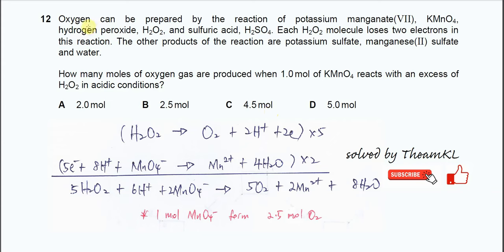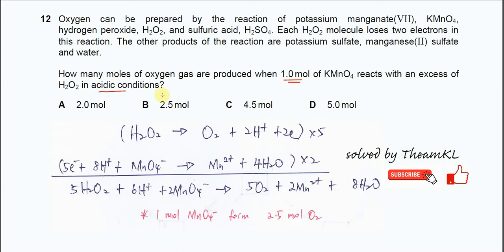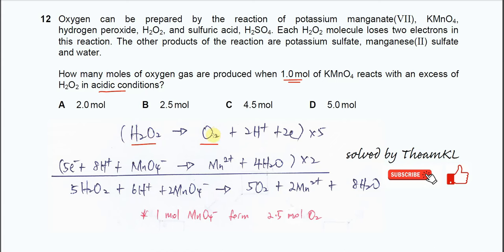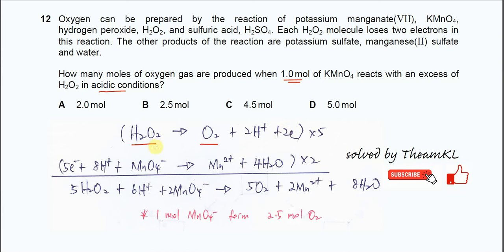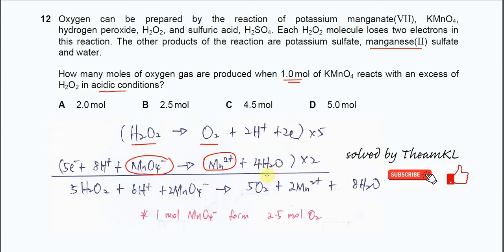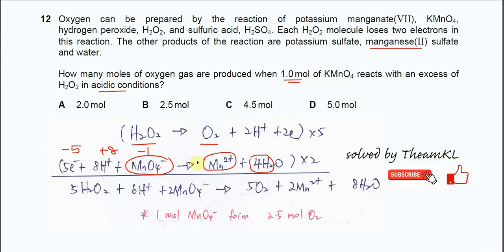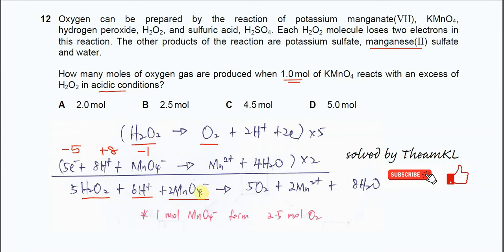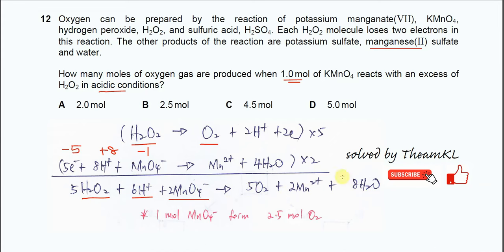9701/11/M/J/24/Q12 Cambridge International AS Level Chemistry May/June 2024 Paper 11 Q12